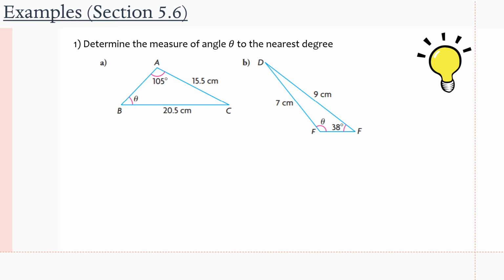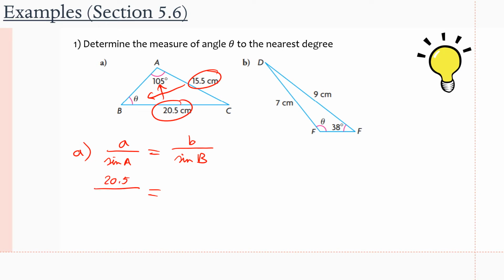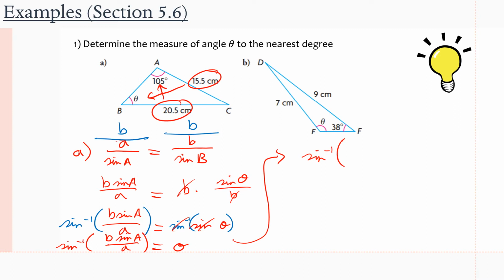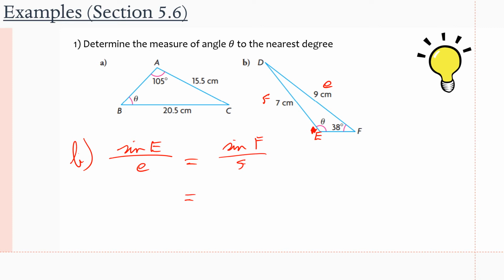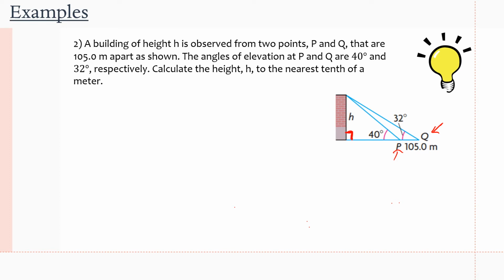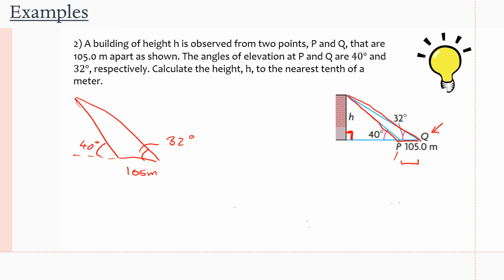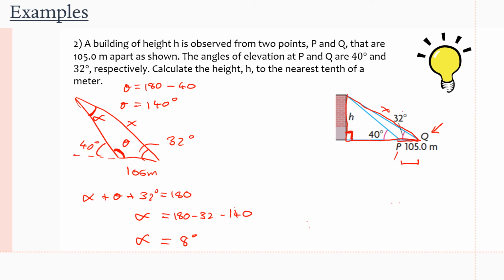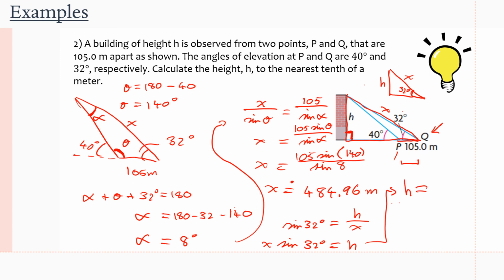MCR3U/Grade 11 Functions: 5.6 (Examples)